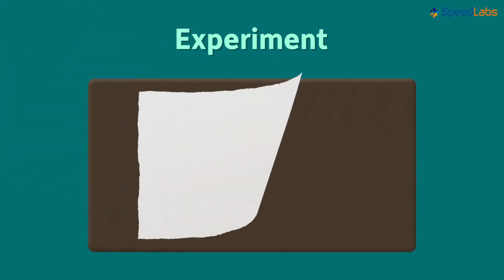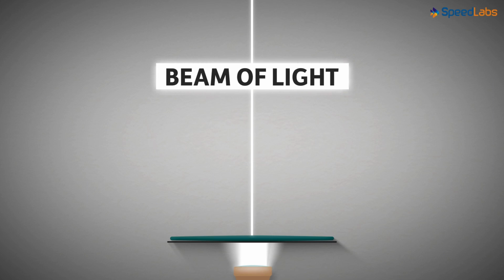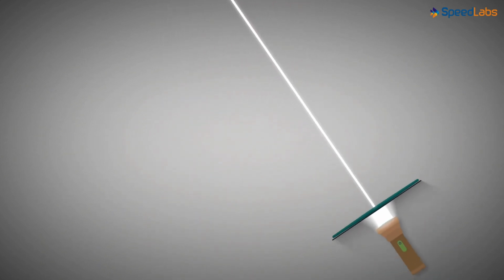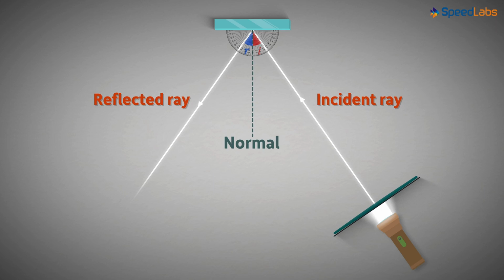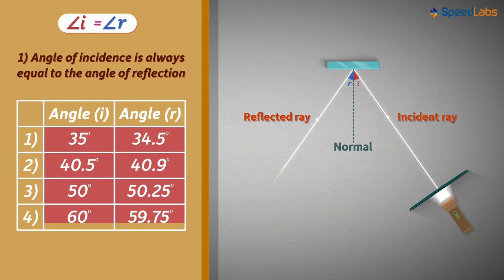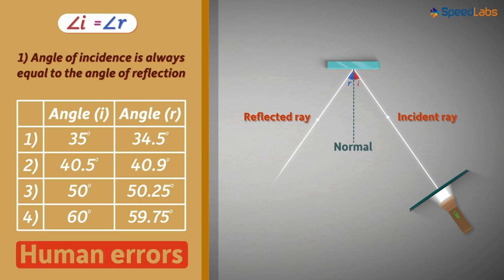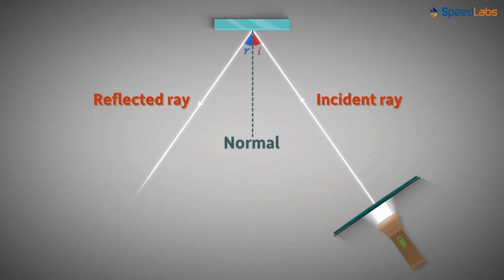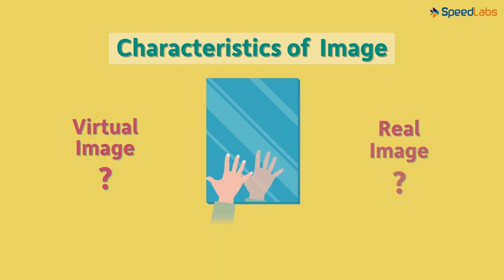Class-10-Science-Ch-1-Light-Reflection & Refraction-Topic- Laws of Reflection of Light Experiment